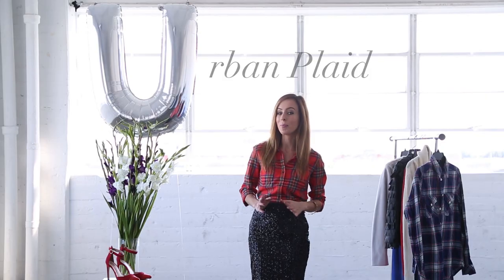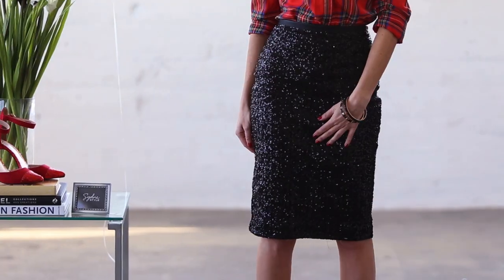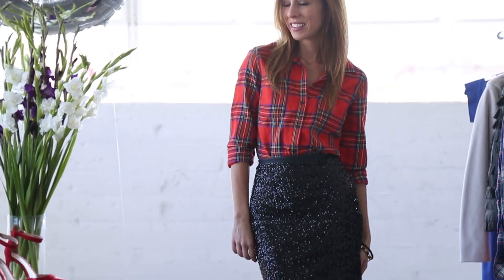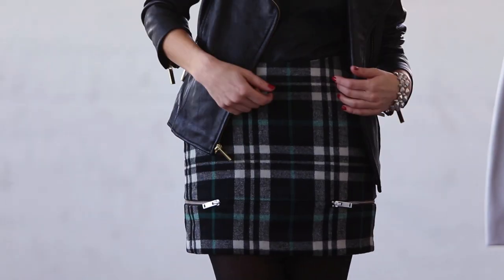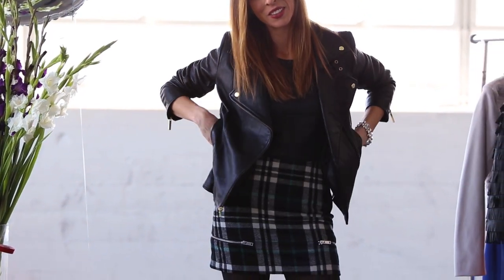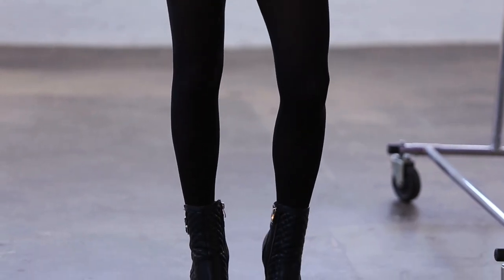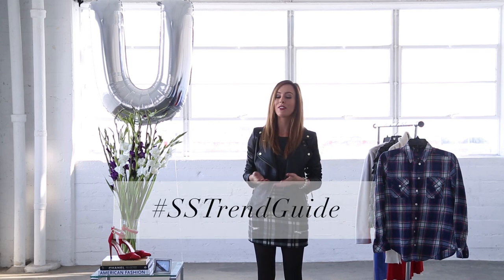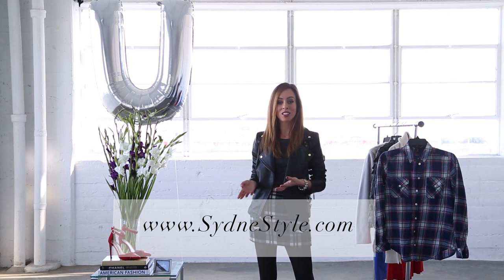How to Wear the Urban Plaid Trend: A-Z Trend Guide Fall/Winter 2014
In my A-Z Trend Guide, I break down the hottest trends from fashion week. Then I show you how to bring the runway to real life! Today, U is for... Urban Plaid!